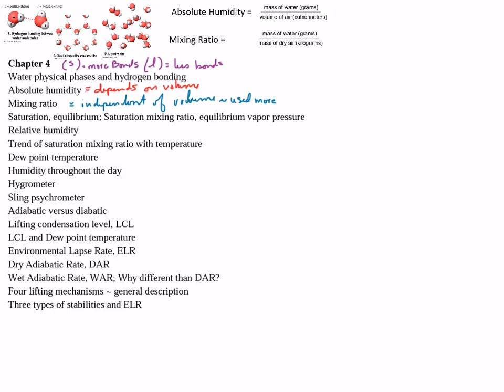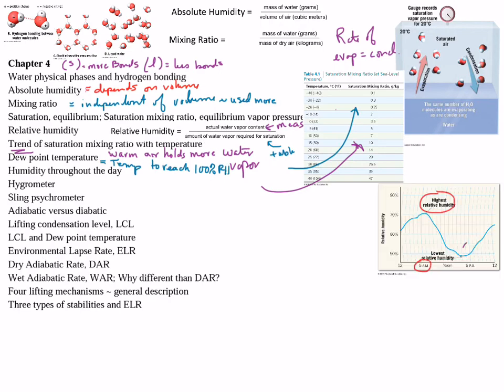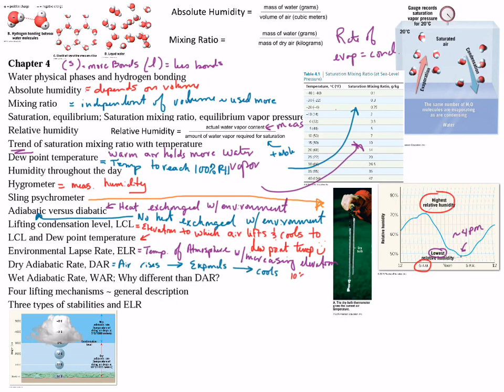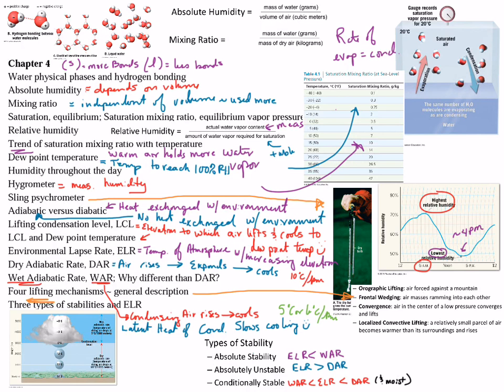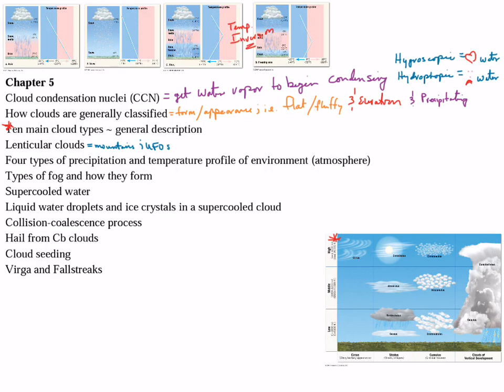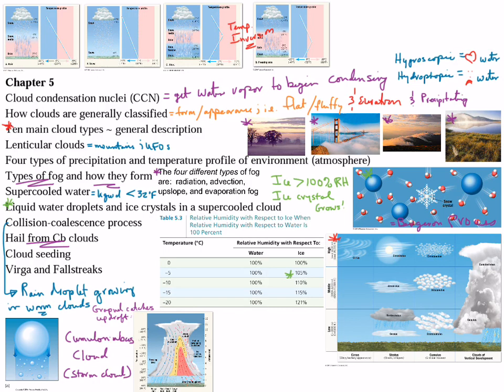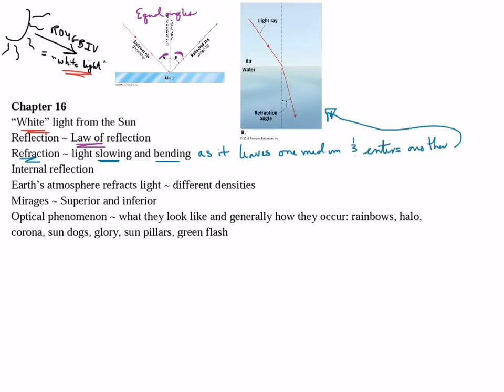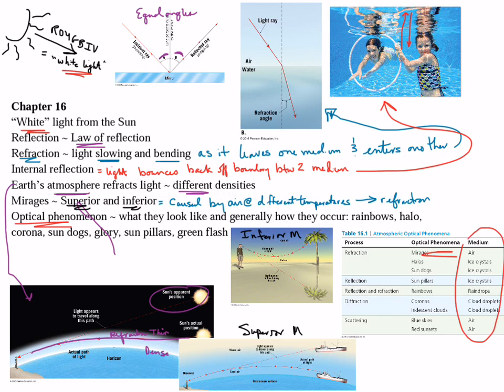PHS165 e Unit two review session